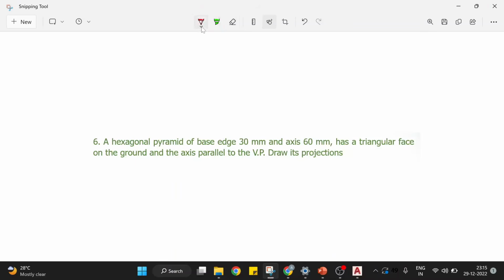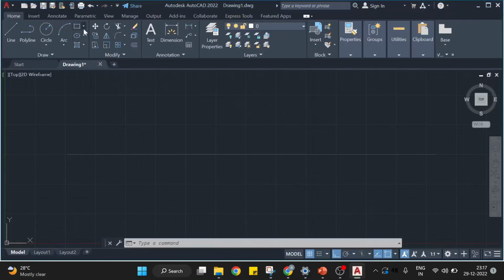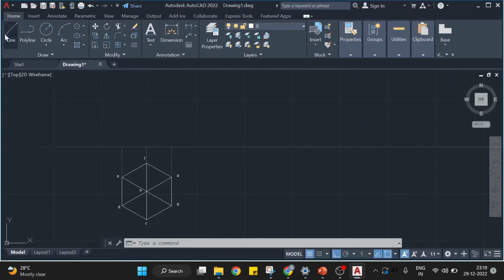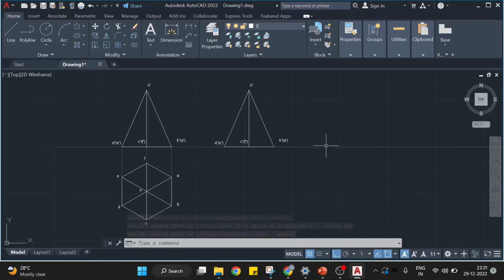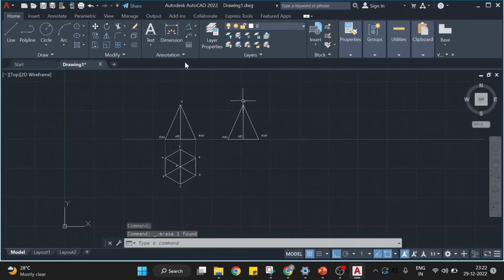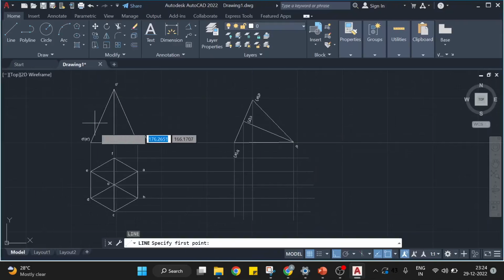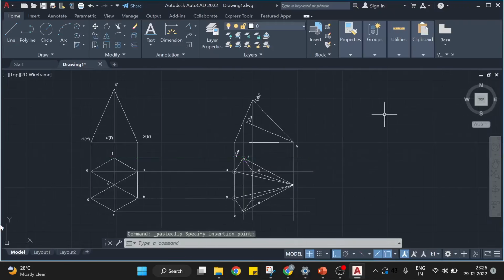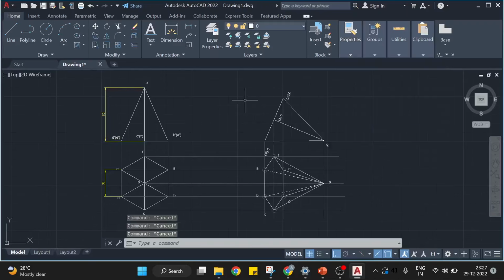Projections of Solids | Pyramid | AutoCAD 2022